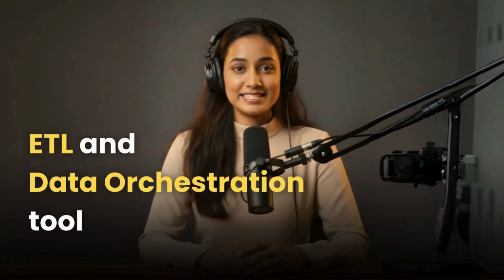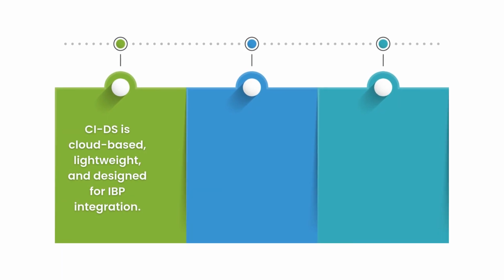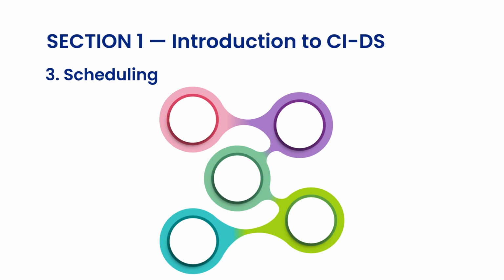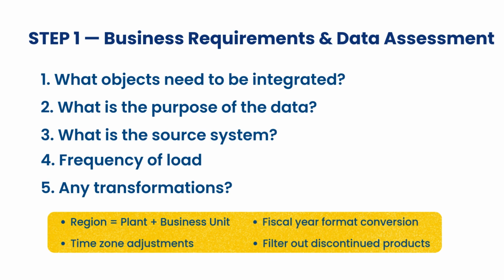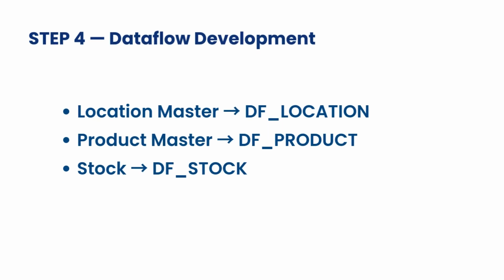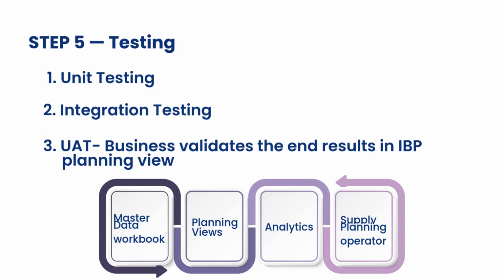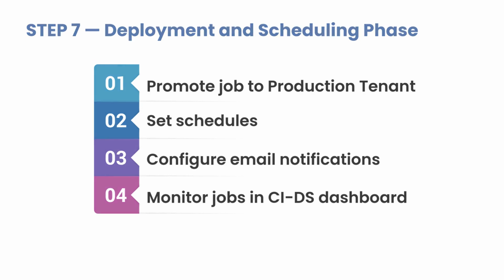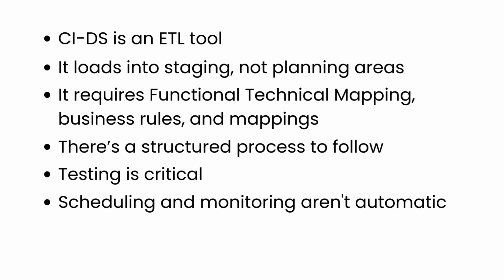Why SAP CI-DS is the Game-Changer for IBP End-to-End Integration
Here’s a ready-to-publish description:

Confused about how CI-DS actually works with SAP IBP?
This episode of Bestowal Talks breaks it down using a real-world conversation between a business planner and a CI-DS consultant.

You’ll learn:
 ✔ What CI-DS really is — ETL vs interface
 ✔ How CI-DS loads data into staging tables (not planning areas)
 ✔ End-to-end workflow — requirements → mapping → development → testing → deployment
 ✔ Functional-to-Technical Mapping (FTM) explained
 ✔ Common misunderstandings — real-time, CPI, staging
 ✔ Scheduling, delta logic & transformations
 ✔ Key advantages for IBP projects

Whether you're a:
 🔹 SAP consultant
 🔹 Supply chain planner
 🔹 IBP implementation partner
 🔹 Integration architect
 🔹 Business planner

… this episode will give you clarity and practical insights you can actually use.

🎙 Hosted on Bestowal Talks — where enterprise tech meets clarity.

If you need help implementing CI-DS or SAP IBP, our consultants are here for you.